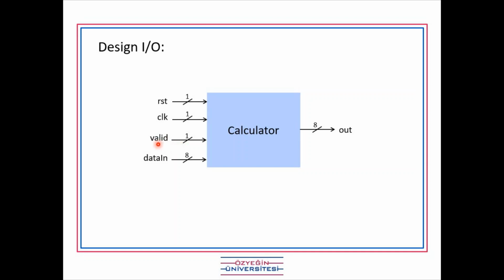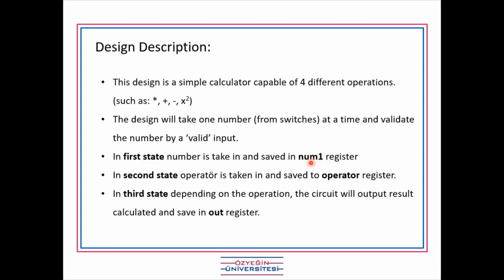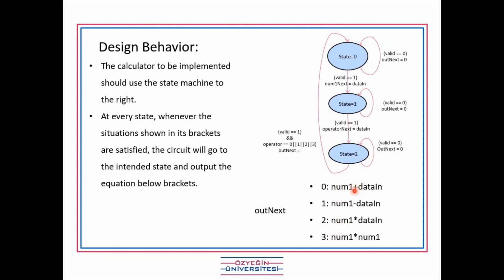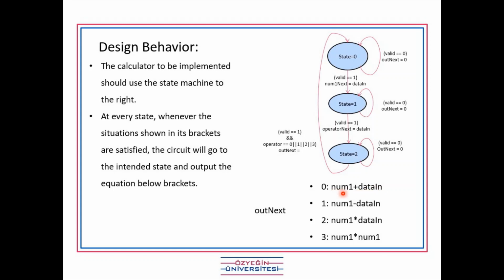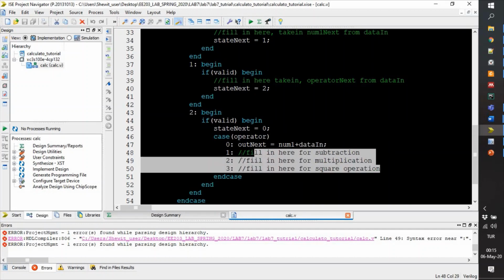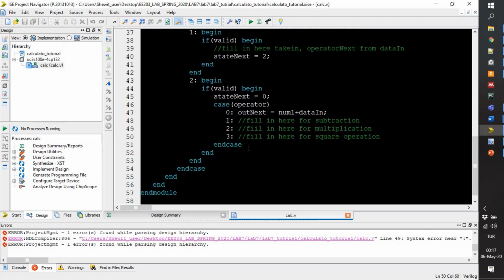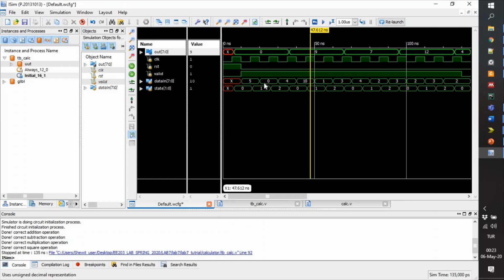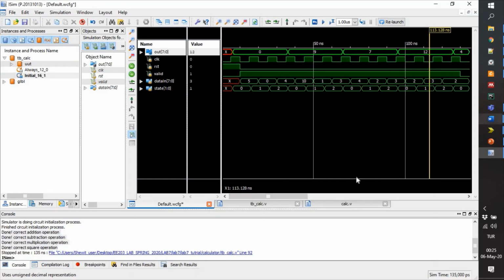OZU EE203 LAB7 Expl